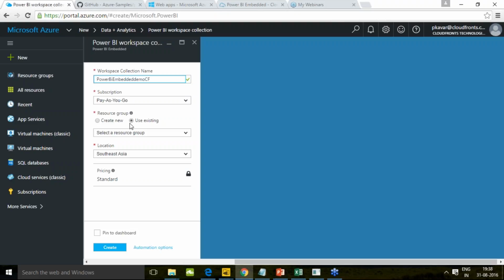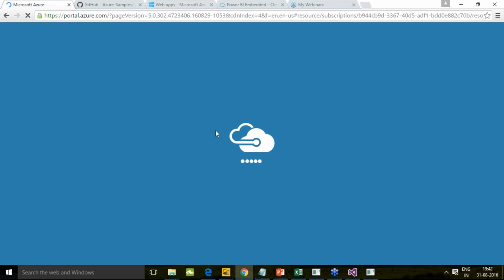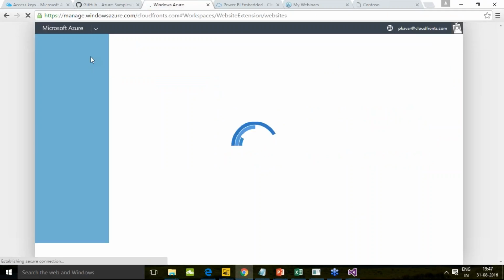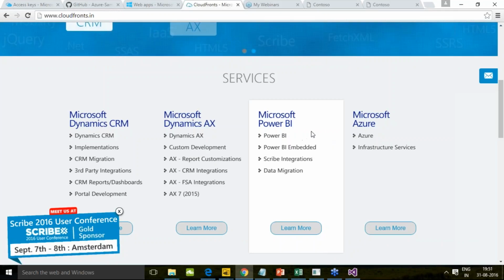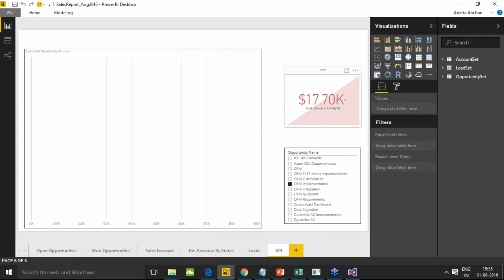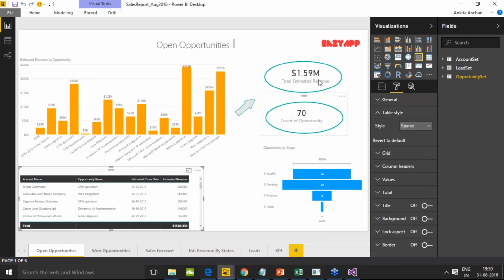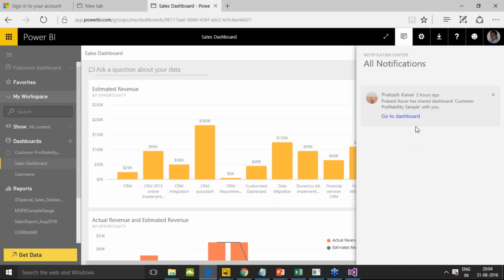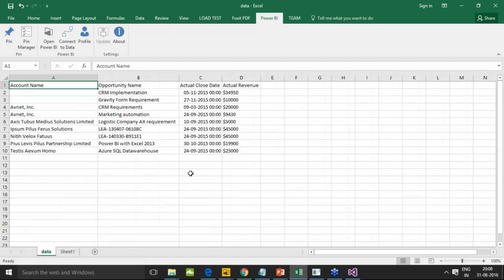Power BI : August Deep Dive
In this webinar, we will discuss Power BI Row Level Security viewed and tested in Power BI Desktop Tool. Further, we will be having a look at different Power BI updates in the last few months for both the Power BI Desktop Tool updates and Power BI Online Service updates.